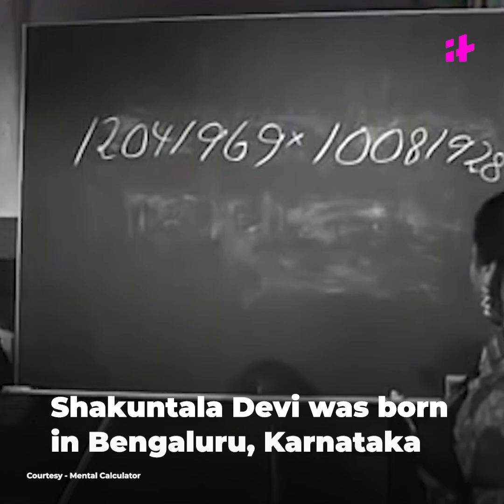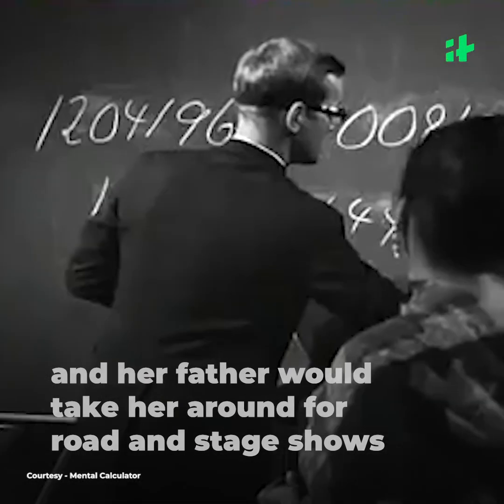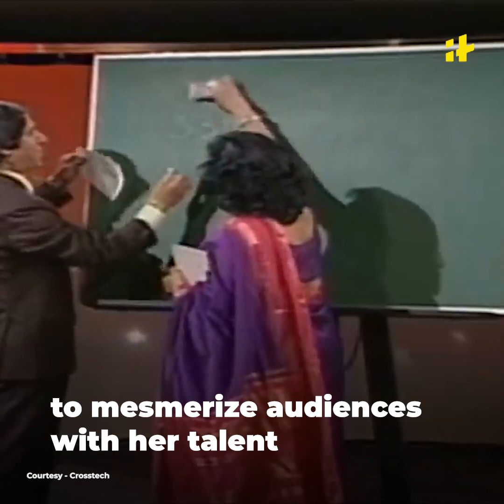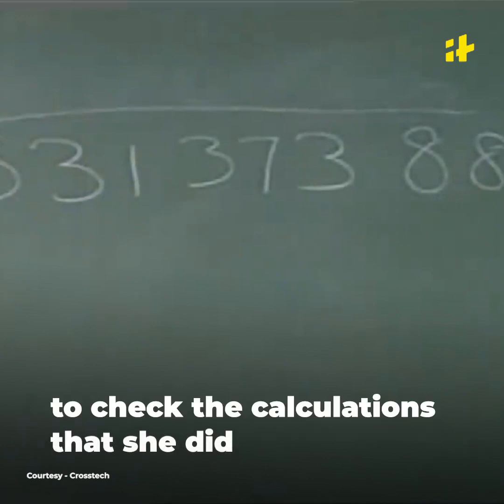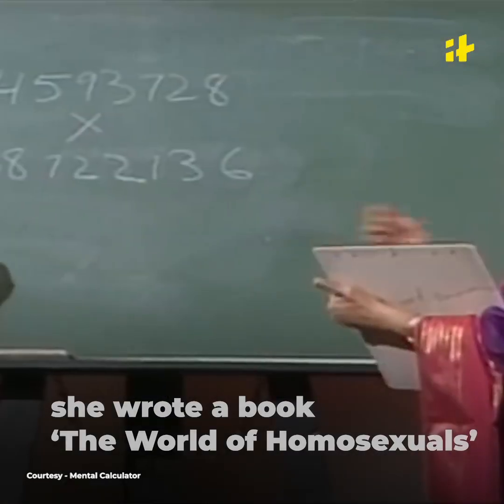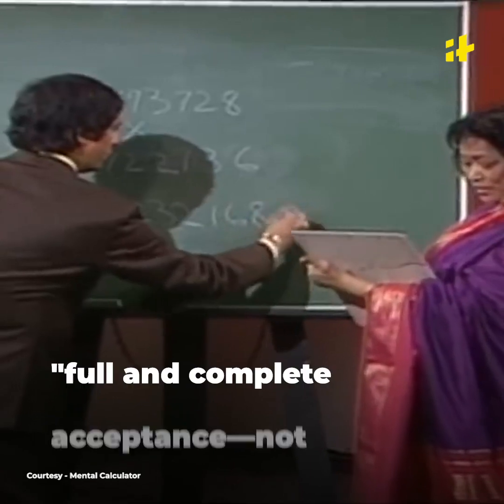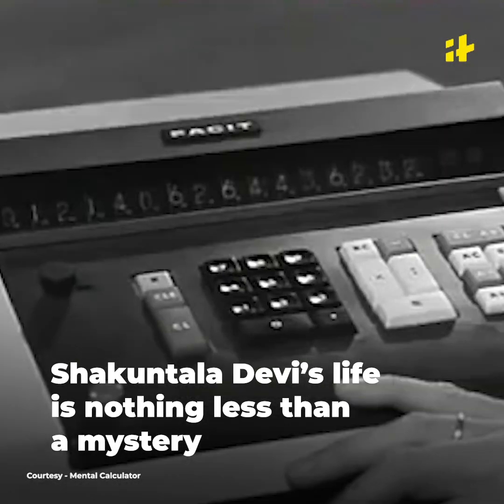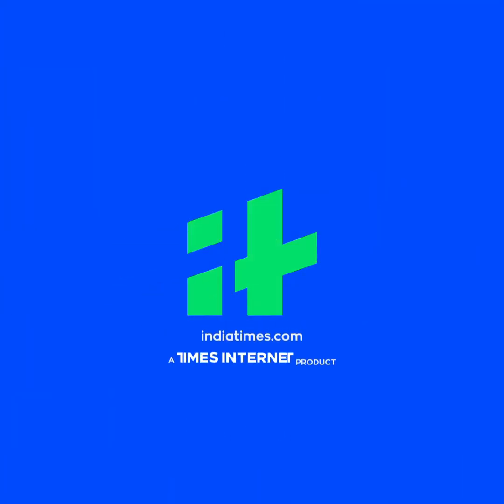Shakuntala Devi - A Math Wizard And A Human Computer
Meet Shakuntala Devi - the human-computer. She is a Guinness World Record holder. This feat was achieved after she multiplied two randomly selected 13-digit numbers in just 28 seconds at Imperial College London on June 18, 1980.